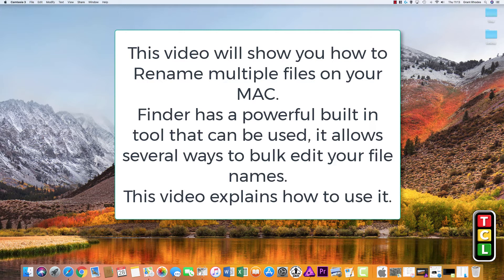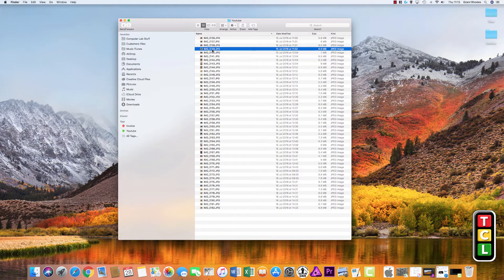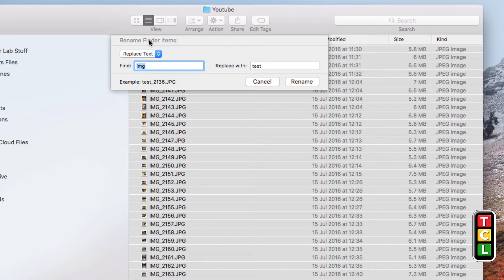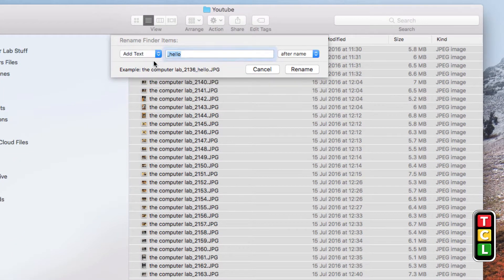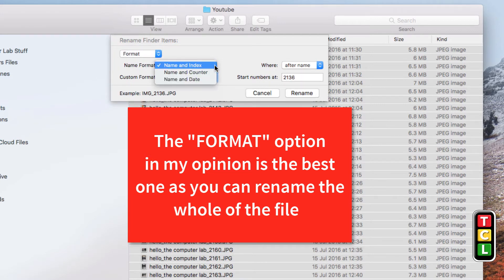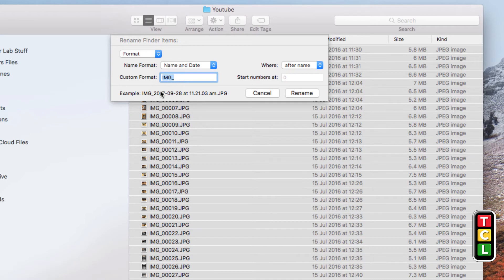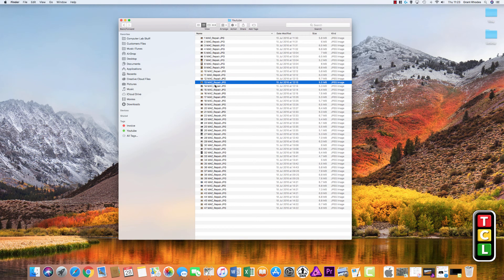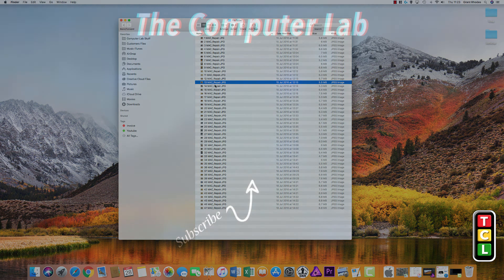How to Rename Multiple files on Mac.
In this video, I show you how to rename multiple files on your Mac using the powerful tool built into Finder. The Finder’s renaming tools were introduced in Mac OS X 10.10 Yosemite, and are easily good enough for most uses. The bulk renaming options within the MAC are powerful and quick to use.

The video shows in detail the different file rename options available on your Mac how to rename all your files in Bulk saving time and also organizing your files, making them easier to see and understand.

There are several modes and the video shows you how to use each on your Mac and in Finder.